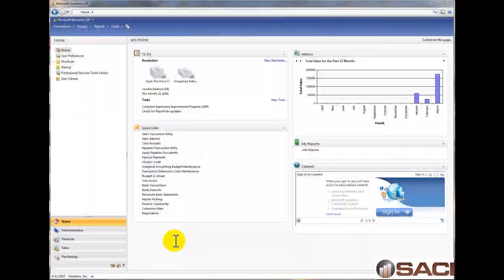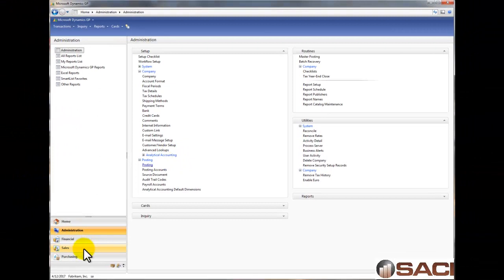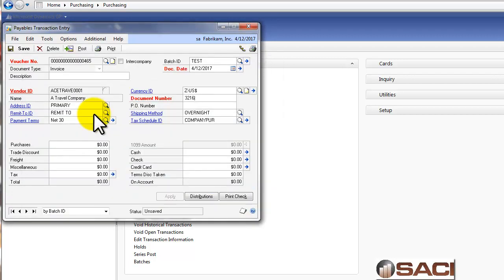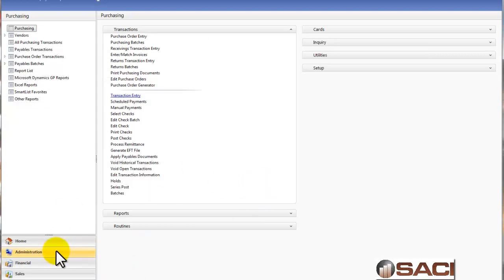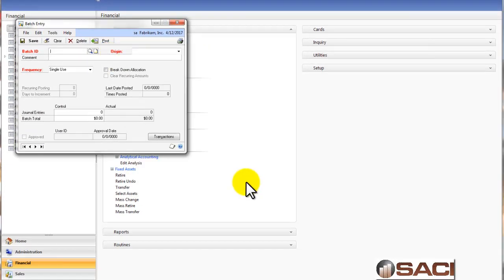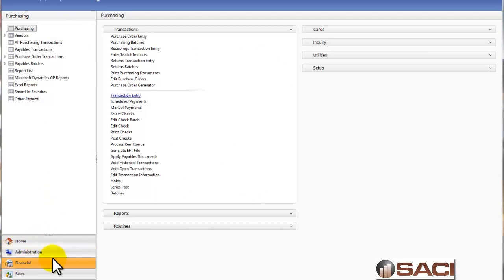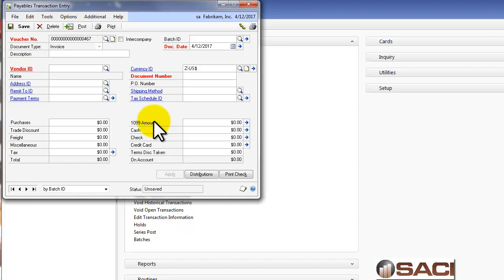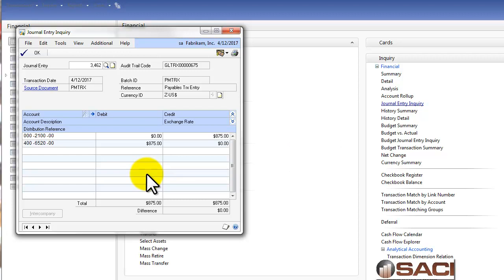Post To vs. Post Through in Posting Setup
What's the difference between "Post To" and "Post Through" in Posting Setup in Microsoft Dynamics GP?  I'll show you now!